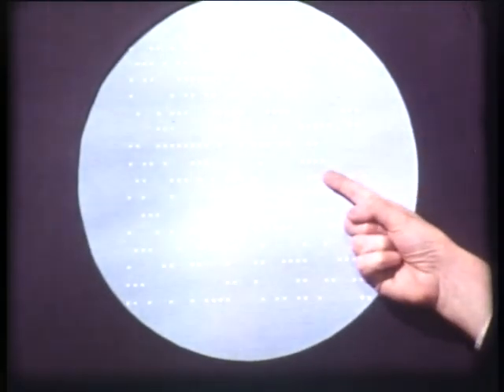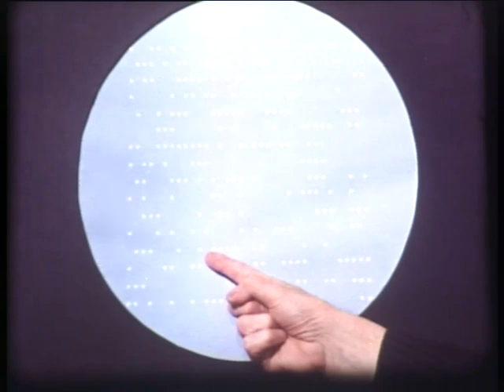The EDSAC Film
Film made in 1951, with a commentary added in 1976, showing the EDSAC computer in use.